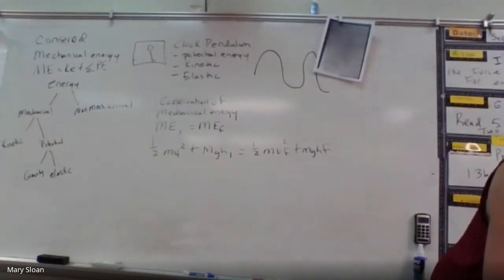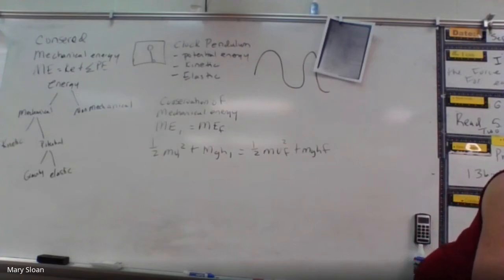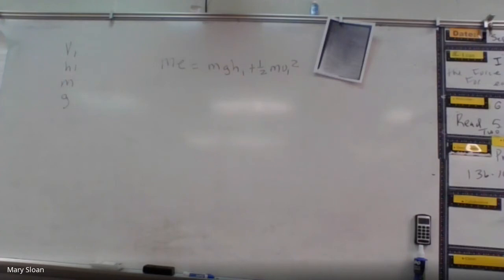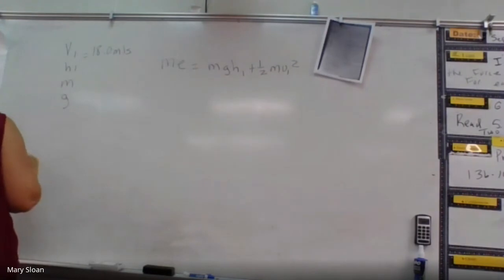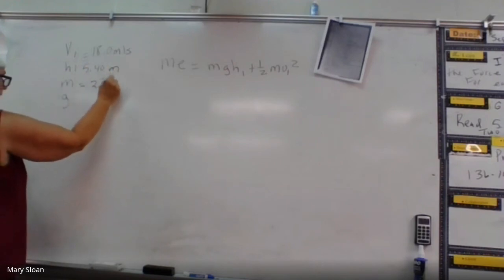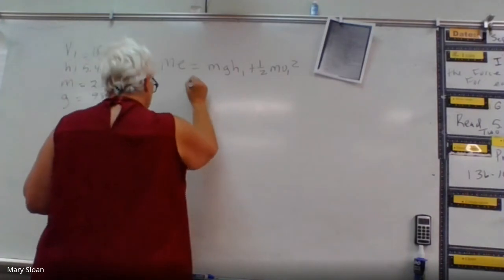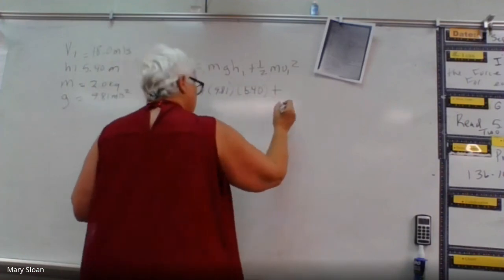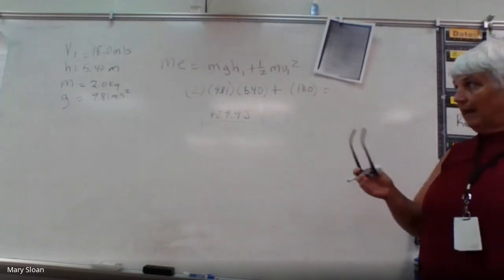5 3 physics honors